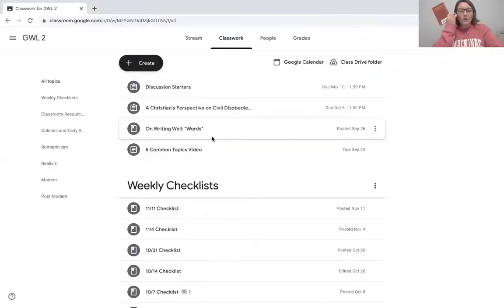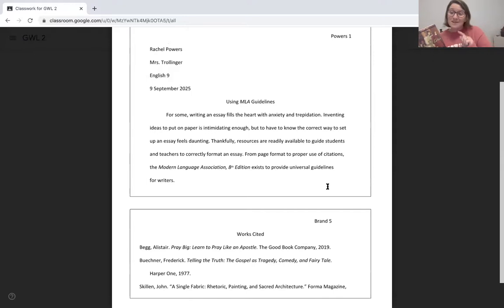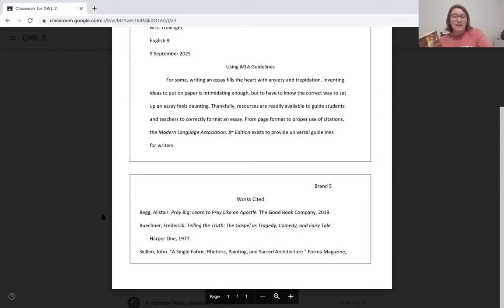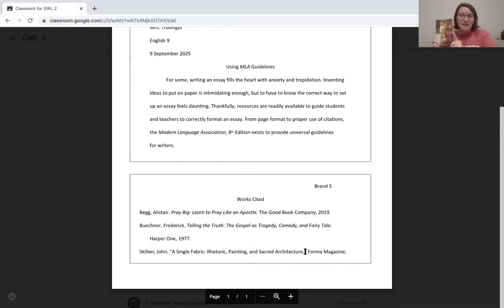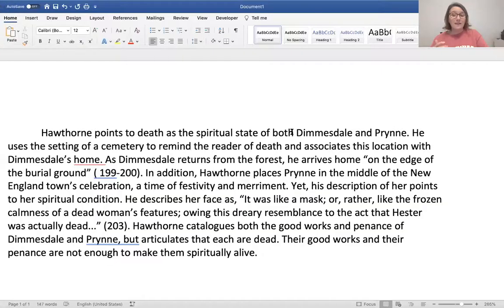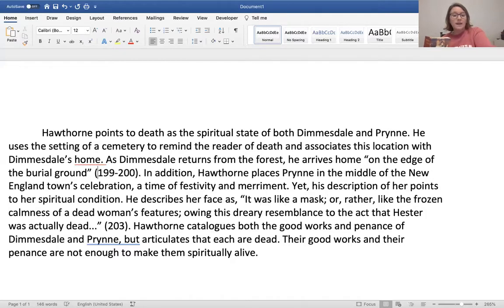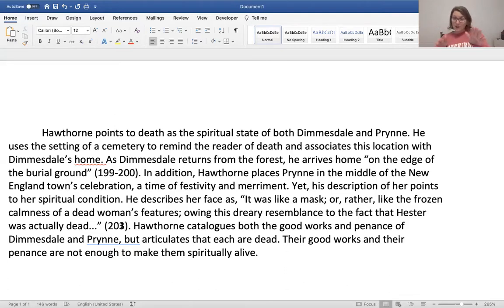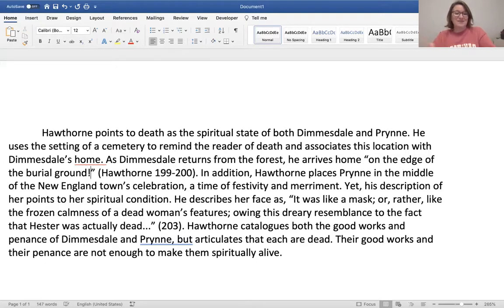GWL 2 Works Cited